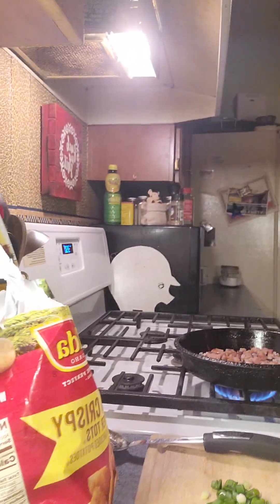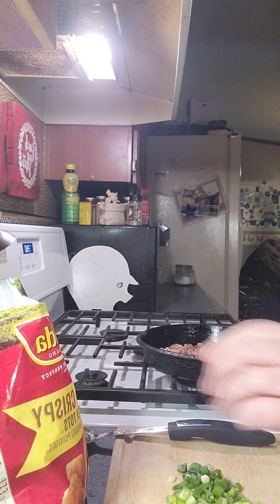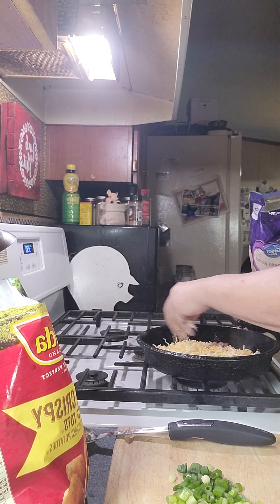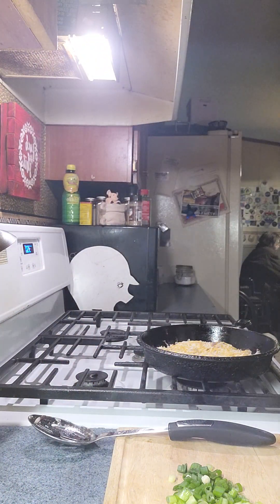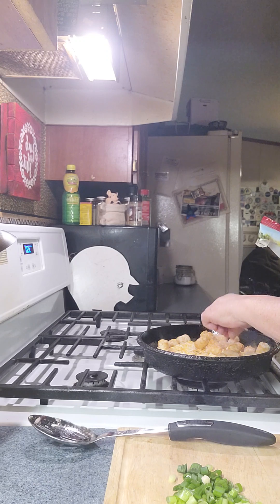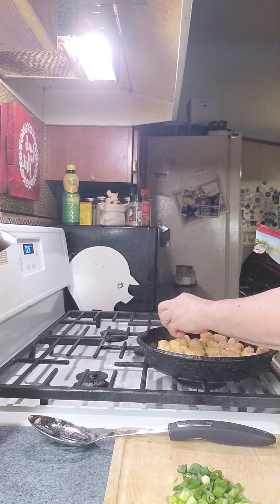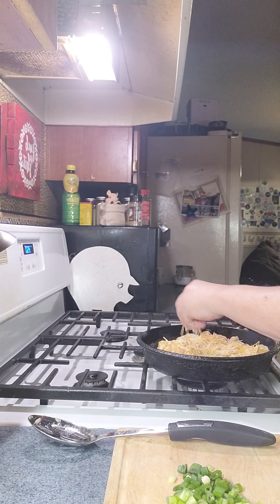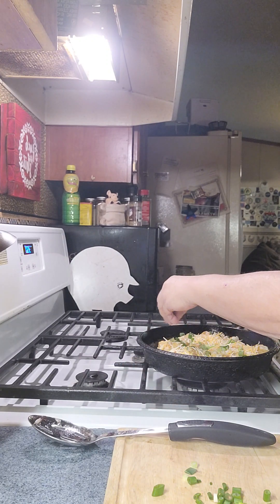spam, tatertots and cheese